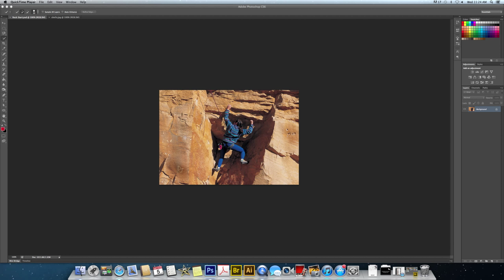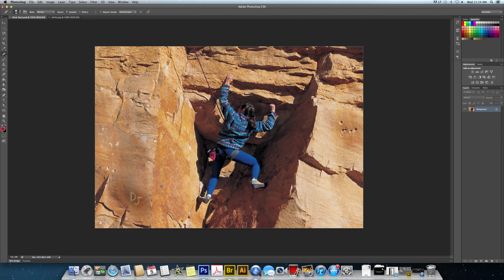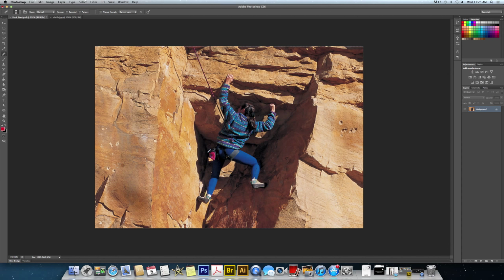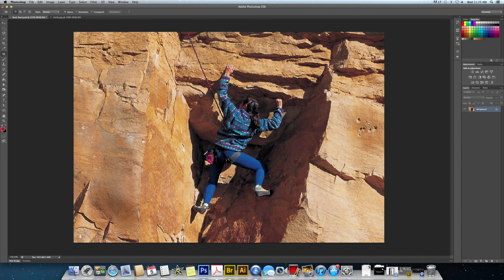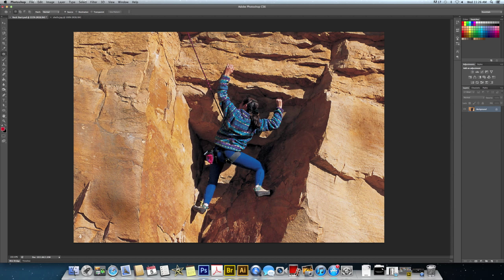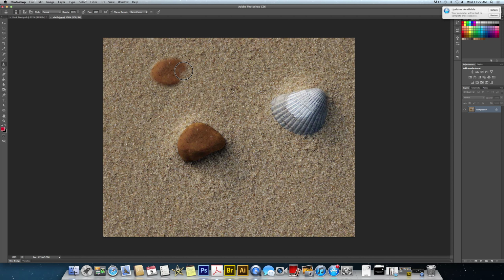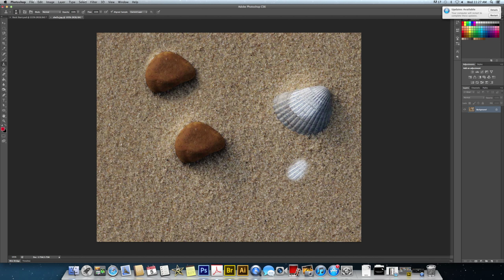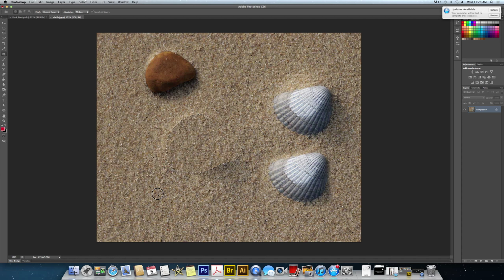Photo Retouching Tools